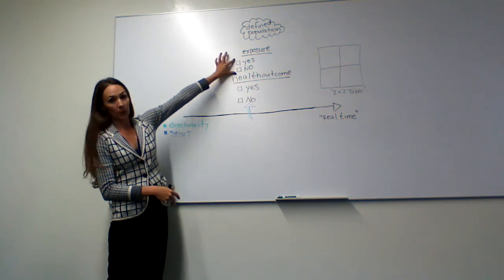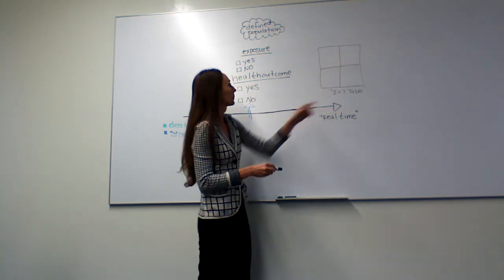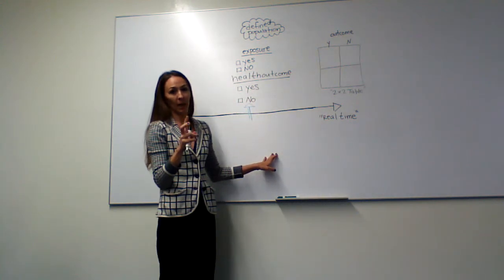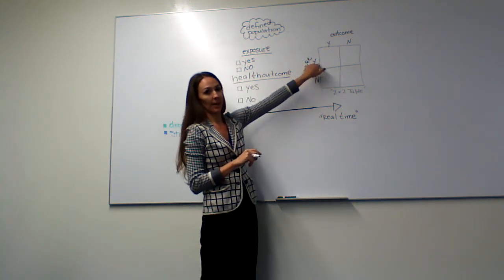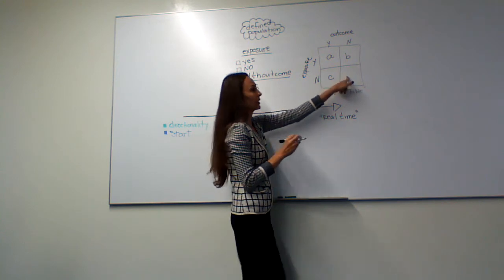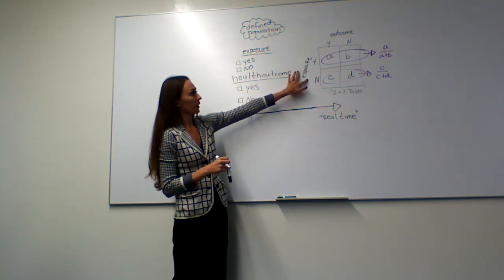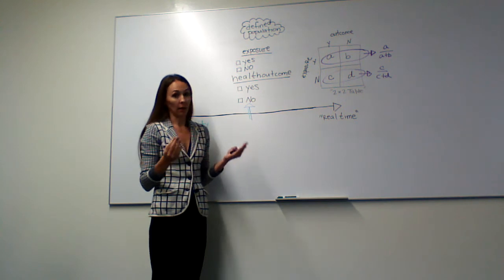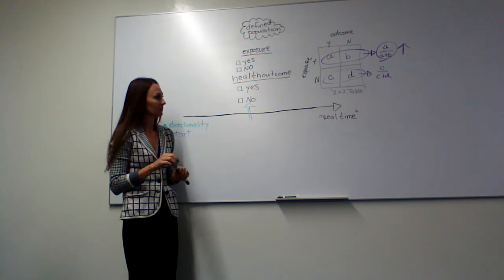Cross-Sectional Study Design and 2x2 Table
Subtitles / CC have been added to supplement the poor audio!

Overview:
0:00 Introduction - Review of Cohort and Case-Control study designs
1:20 Cross-sectional study design
3:15 2 x 2 Table
4:54 Proportions and Measures of Frequency